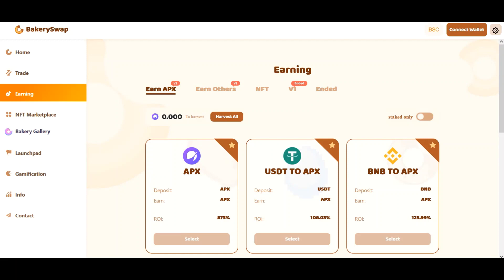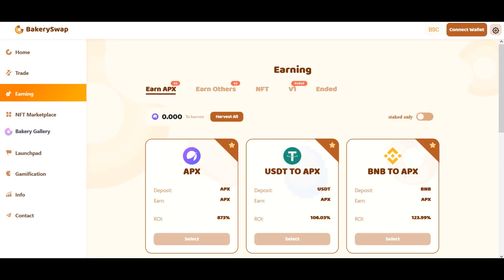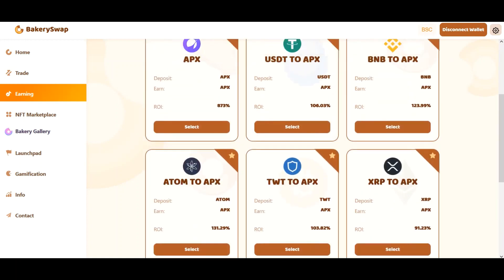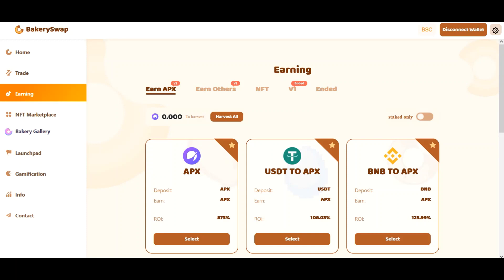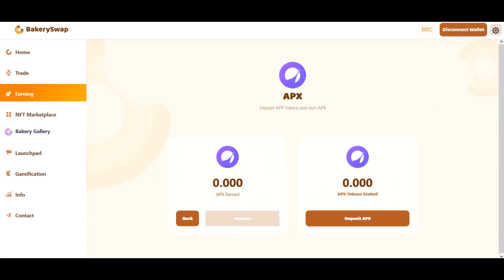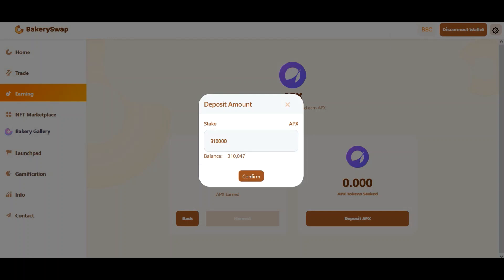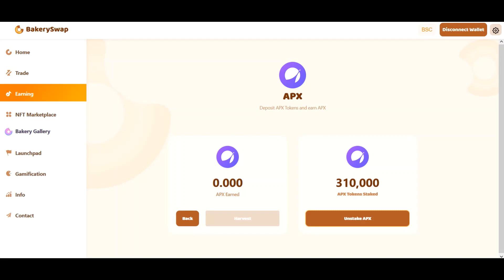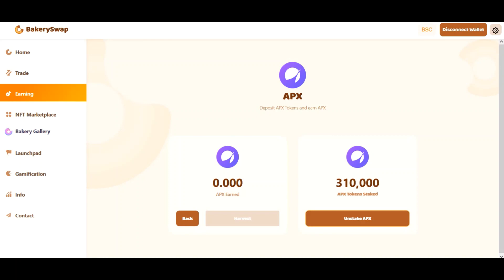This is the most profitable Apollox STAKING ever 🚀 apx staking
🛑 Where can you buy token APX ? 🛑

The long-awaited STAKING APX token from one of the biggest platform - BakerySwap🔝